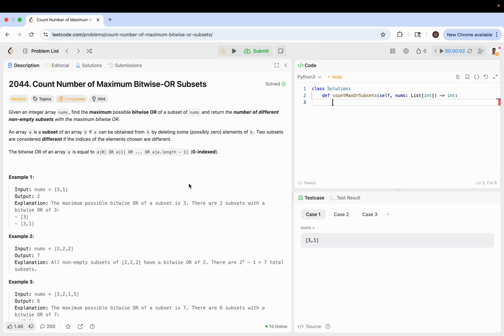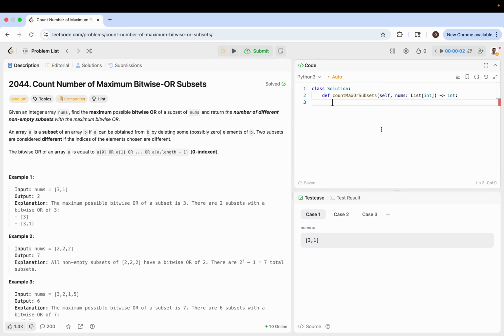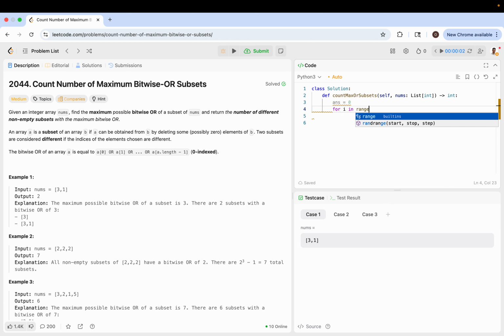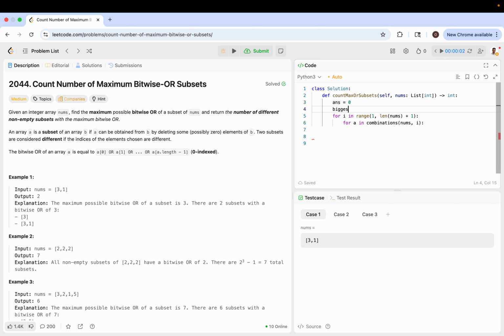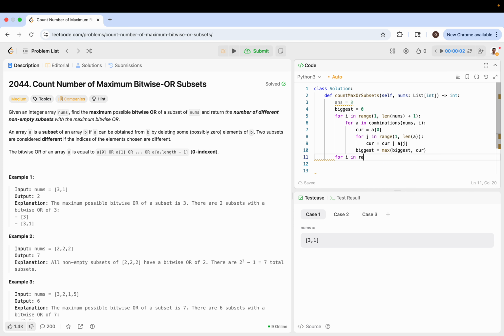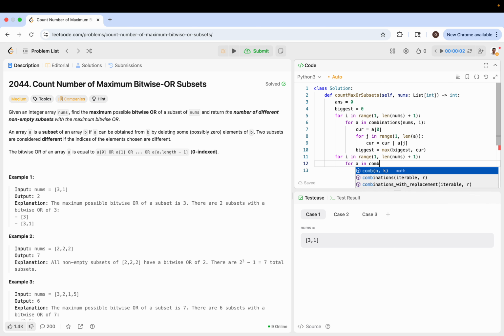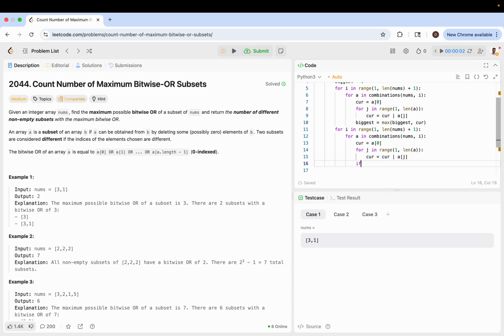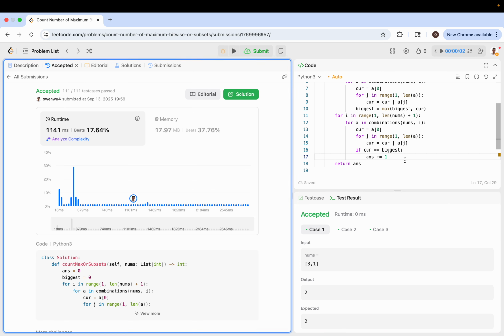Count Number of Maximum Bitwise-OR Subsets